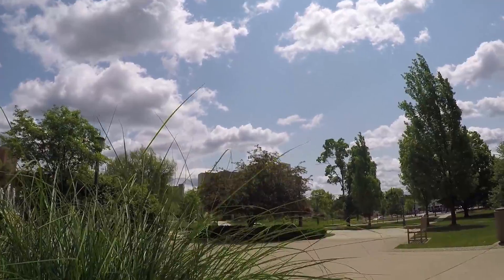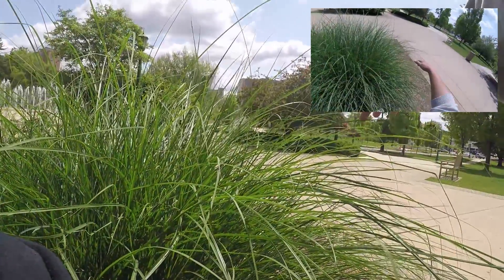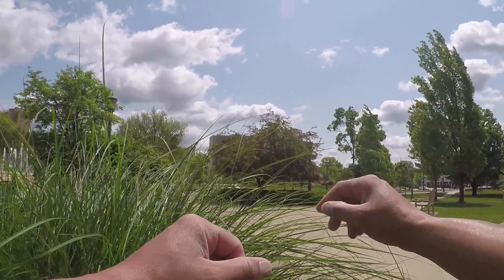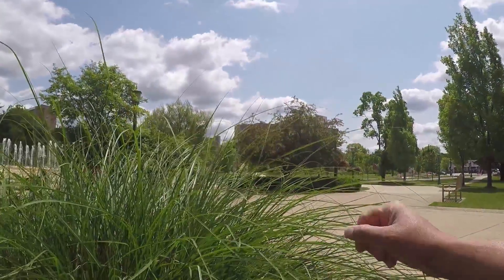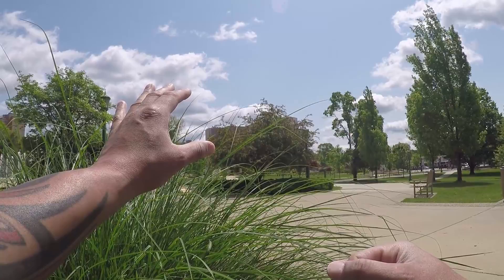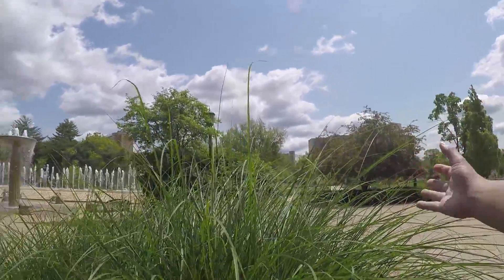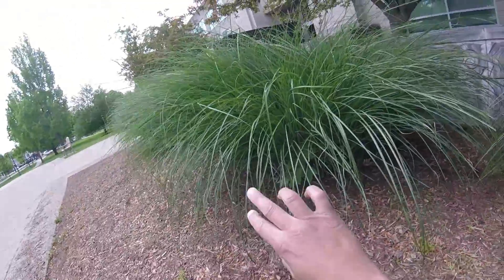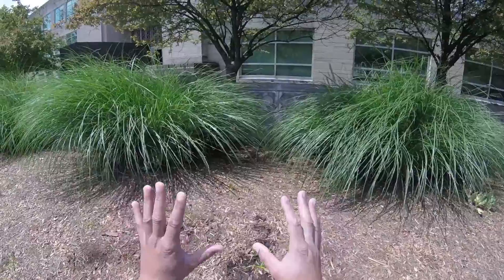Aerokinesis (Magnetism Movements)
This video demonstrates the differences between magnetic movements and wind oriented movements.